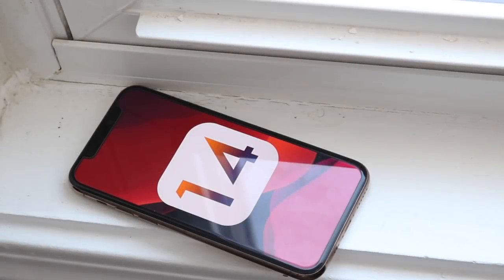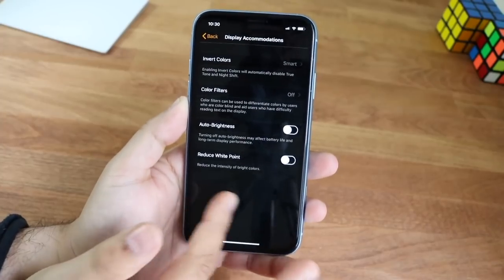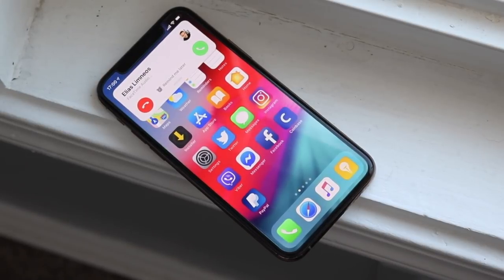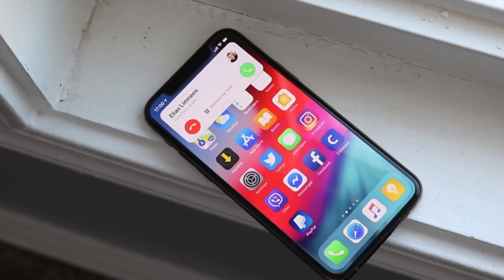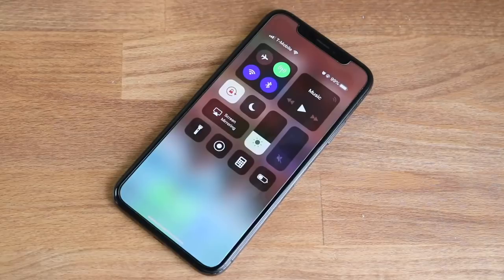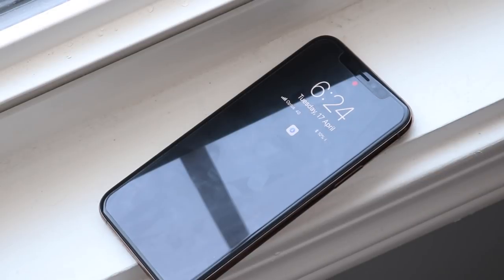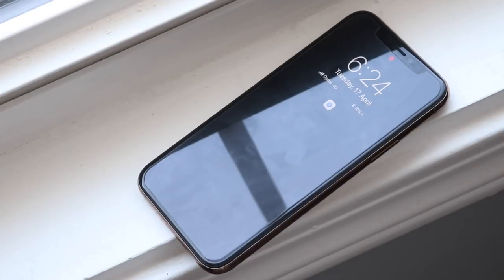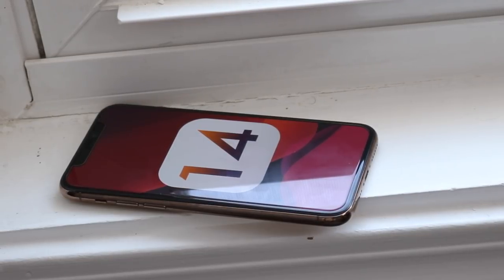iOS 14: What We Could See!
iOS 14 is not coming out for a while now, but here are some possibilites of what we could see!